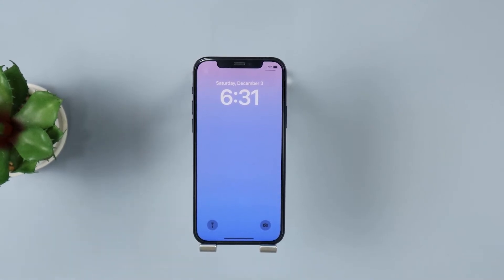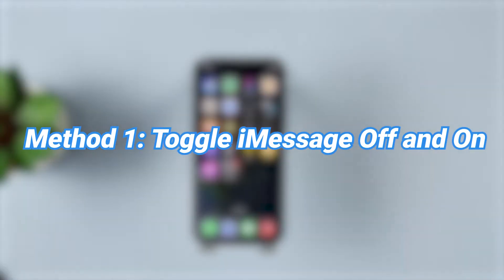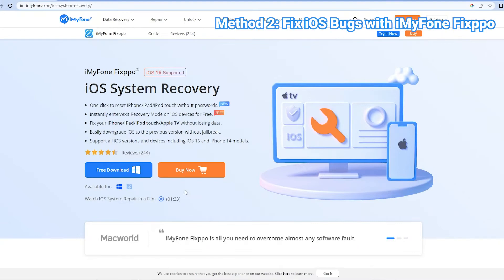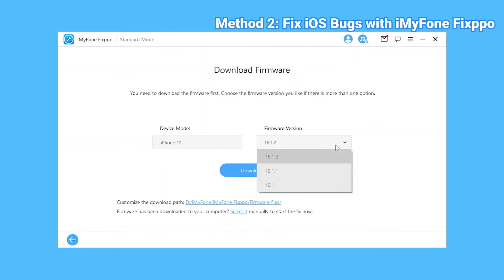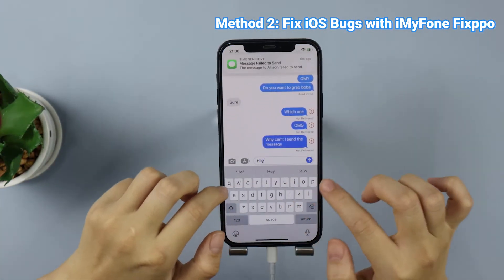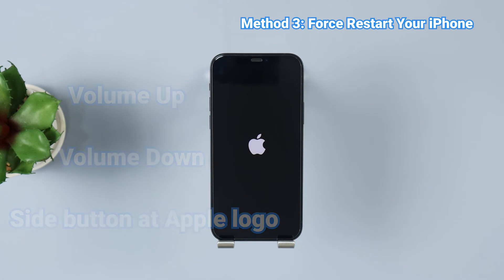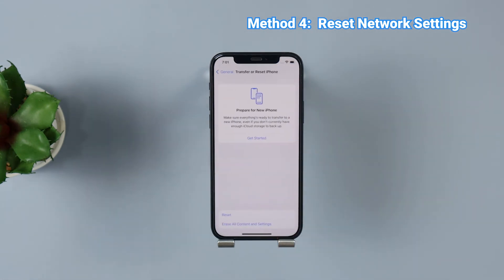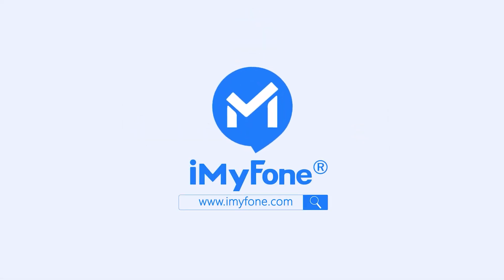🔥[2024 Tutorial Guide] 🤩4 solutions! How to Fix iMessage Not Working in iOS 17?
If your iMessage not working after updating to iOS 17, you should try 4 solutions here! 👉Get the free tool used in this video✅iMyFone Fixppo(✔️iOS 17 Supported!)
🔥Key Features of iMyFone Fixppo(✔️iOS 17 Supported!):
🌟Timestamps:
0:00 Intro & Preview
0:28 Method 1. Toggle iMessage Off and On
0:51 Method 2. Fix iOS Bugs with iMyFone Fixppo (✔️iOS 17 Supported!)👍
2:03 Method 3. Force Restart Your iPhone
2:34 Method 4. Reset Network Settings